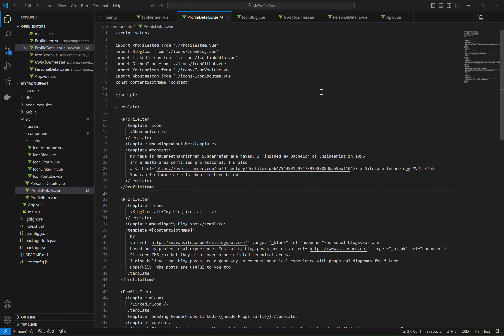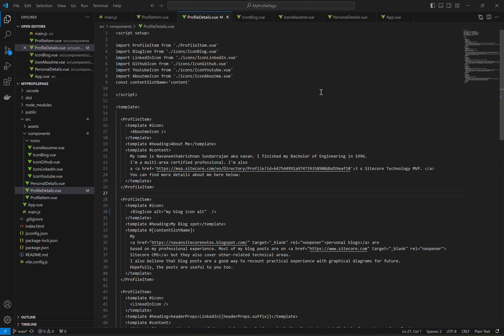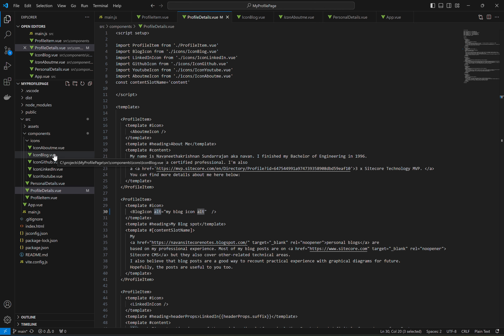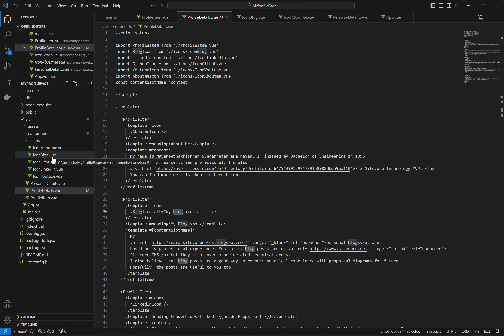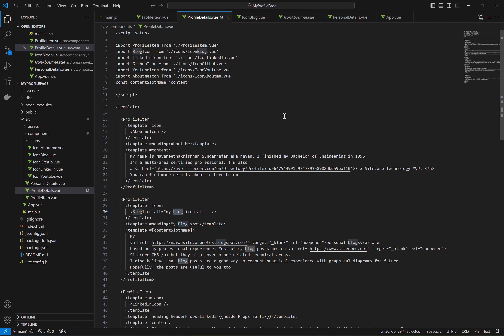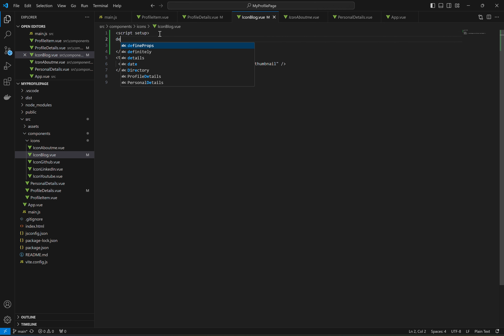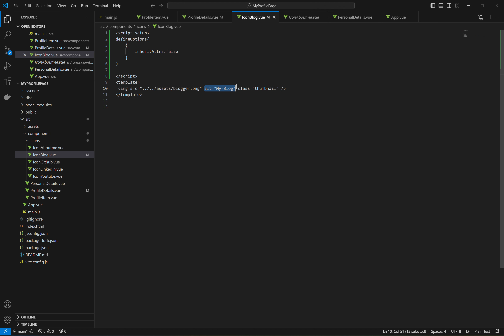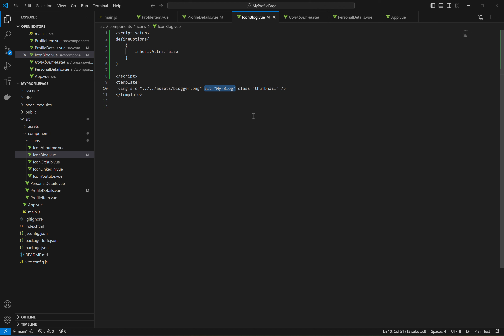VueJS under 5: Fallthrough attributes - defineOptions macro demo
In this short video, i demo how to cut-down inheritance between parent and child element attributes by using inheritAttrs option... note that fallback content is different from fallthrough attribute!